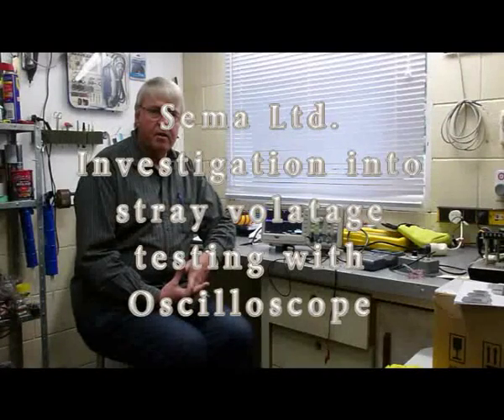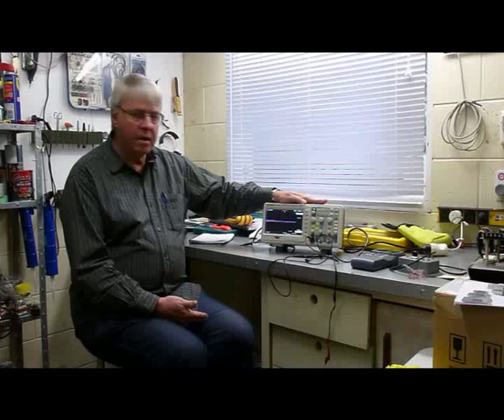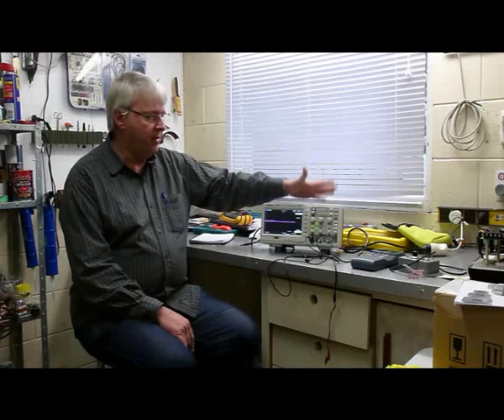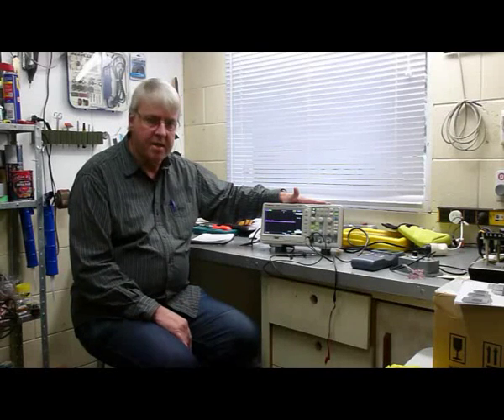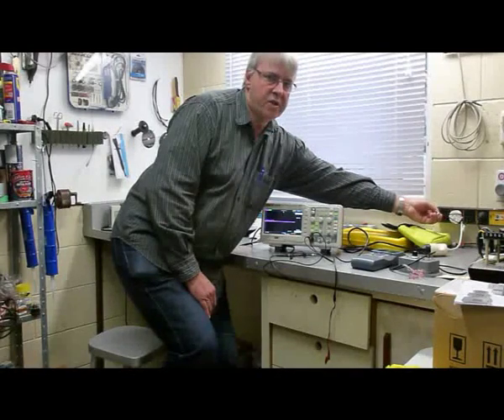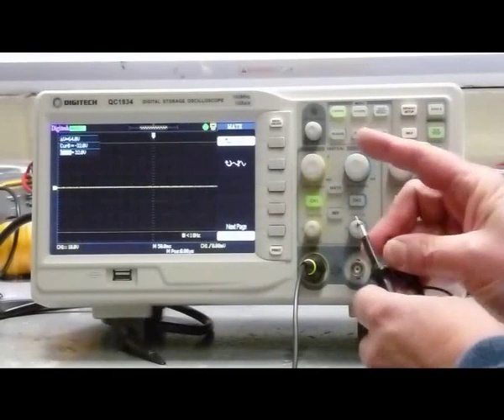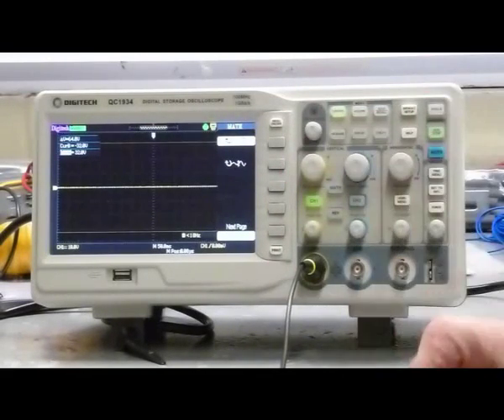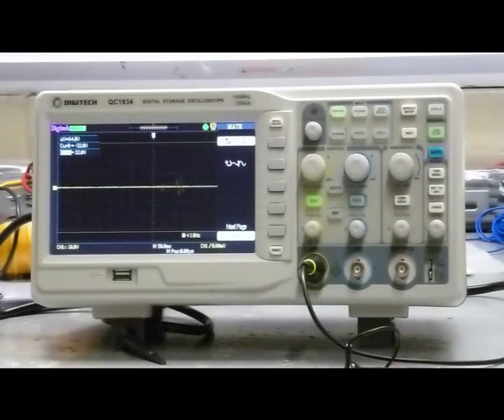Stray Voltage Episode 1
Investigation into a VSD stray voltage test which uses an oscilloscope.

This test is being performed on New Zealand Dairy Farms